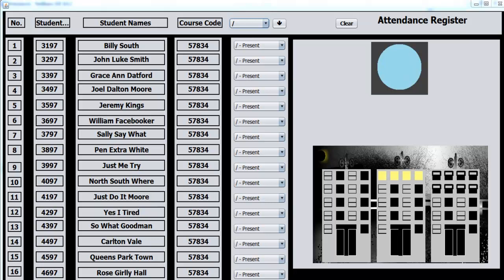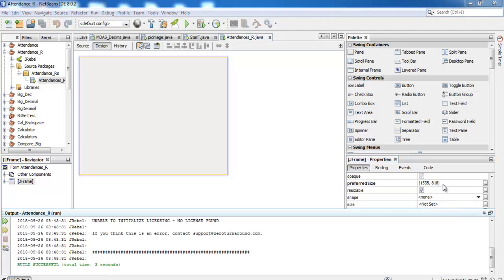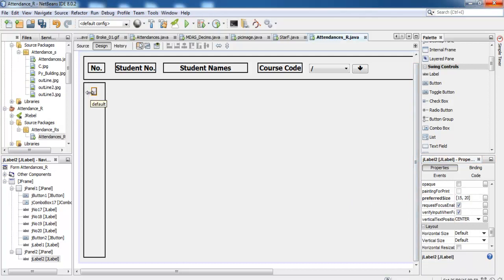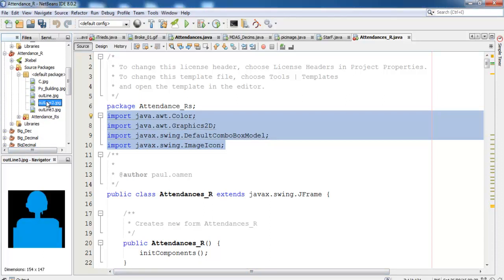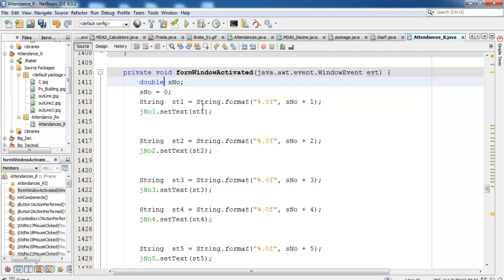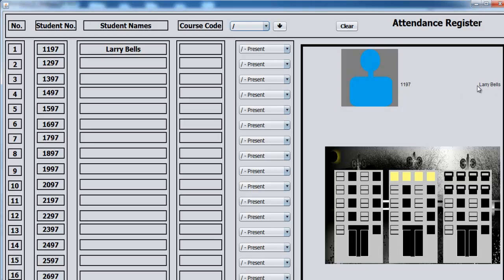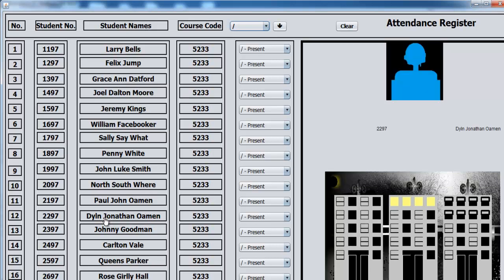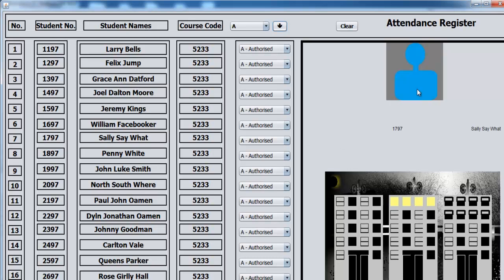How to Create Attendance Register in Java NetBeans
How to Create Attendance Register in Java NetBeans using jComboBox, jLabel, Buttons and If Statement.

Channel Members Download the Attendance Register in Java NetBeans source code here and modify it for their own personal use. Plus one other source code per month. Total - 2 Source codes Per Month, only: